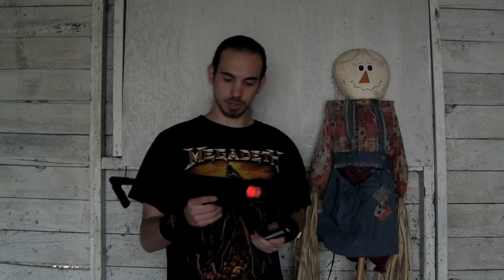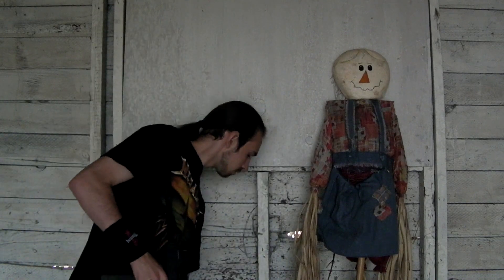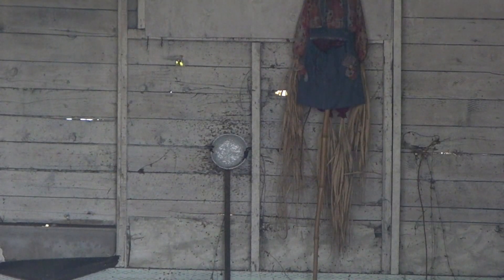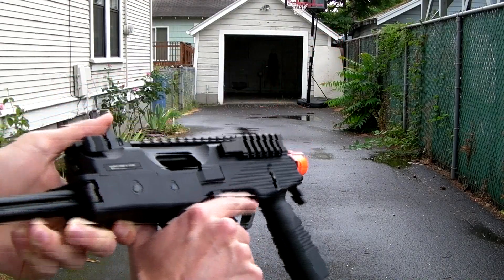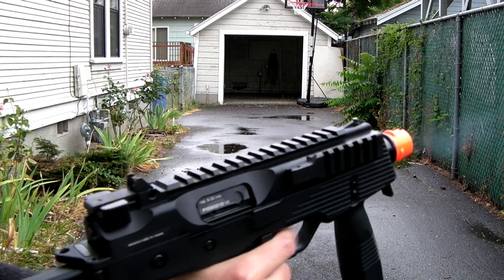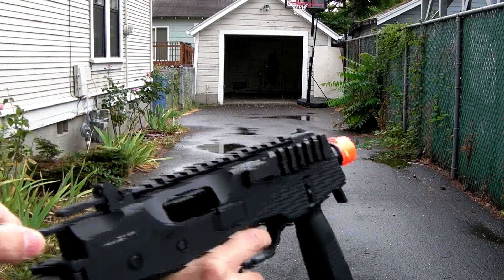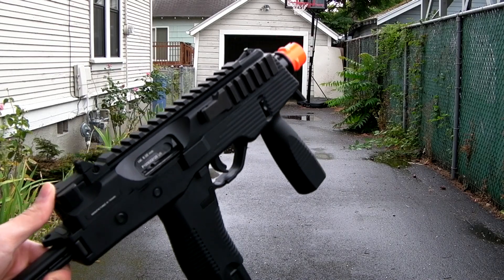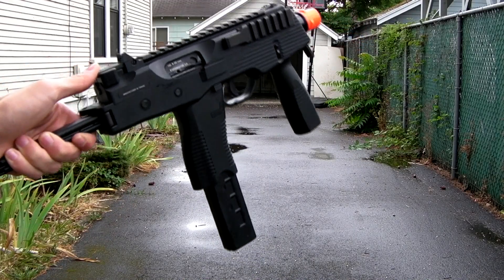KWA MP9 accuracy test